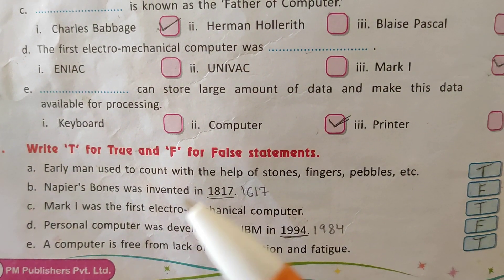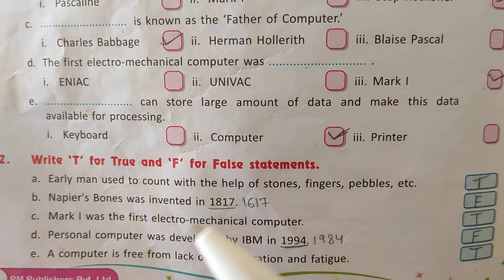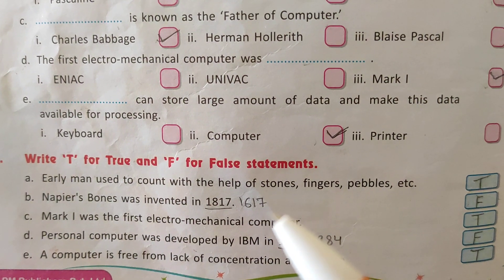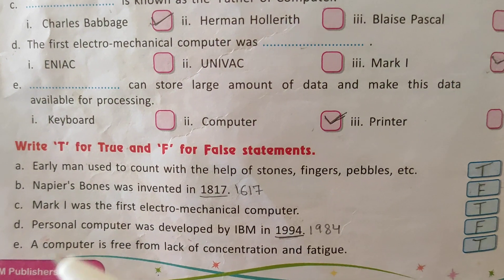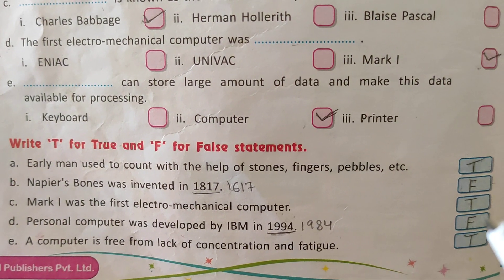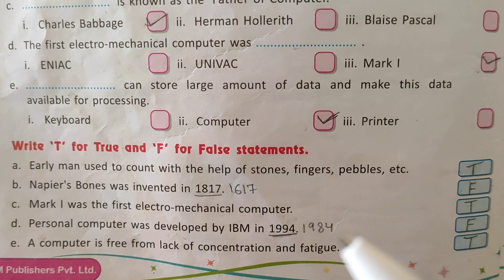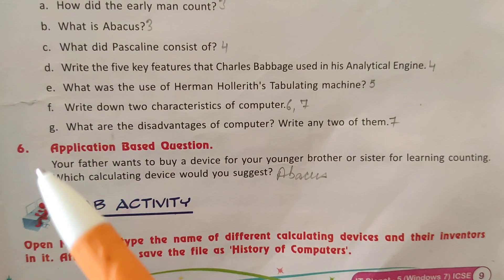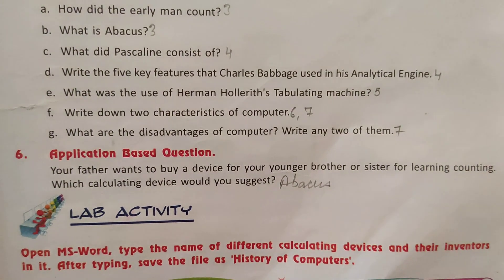Class:5, Subject- Computer,Video-5, Part-4, Chapter- 1 ( Evolution of Computer) By Mrs Radhika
CLASS:5, Subject- Computer,video-5, part-4
Chapter- 1 ( Evolution of Computer)